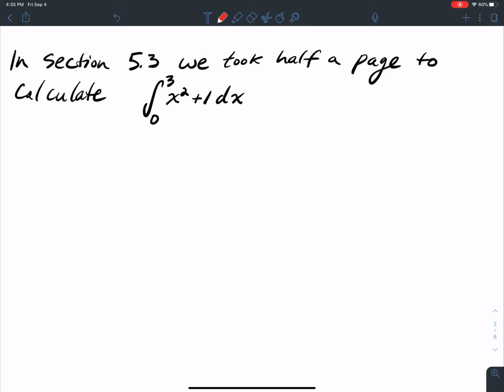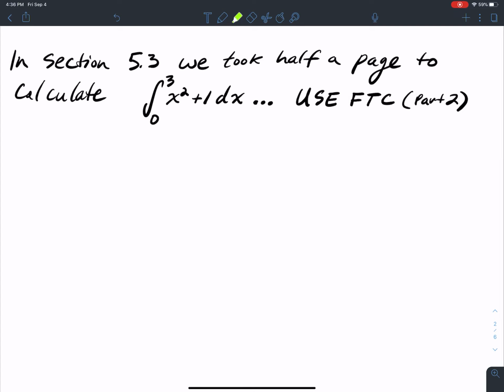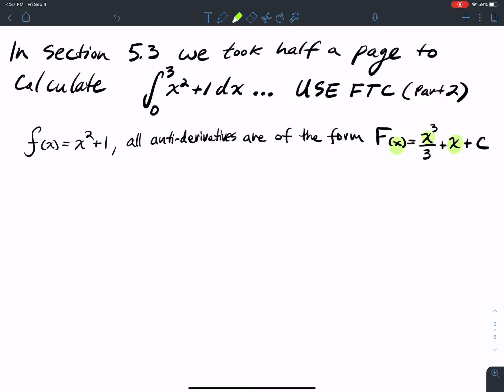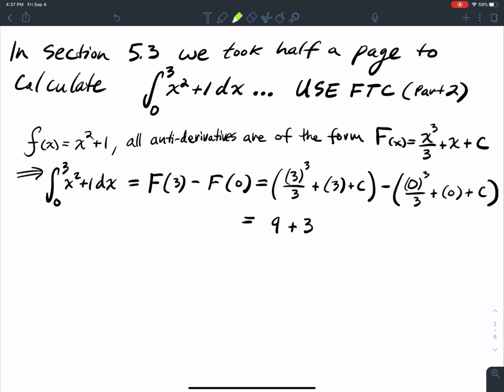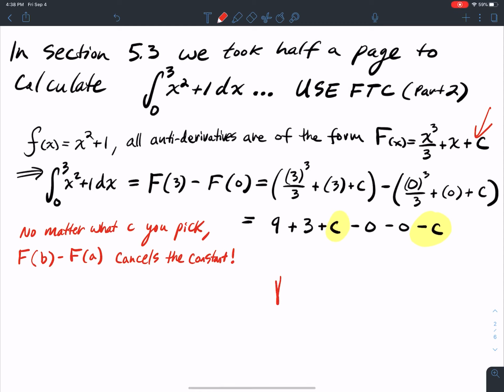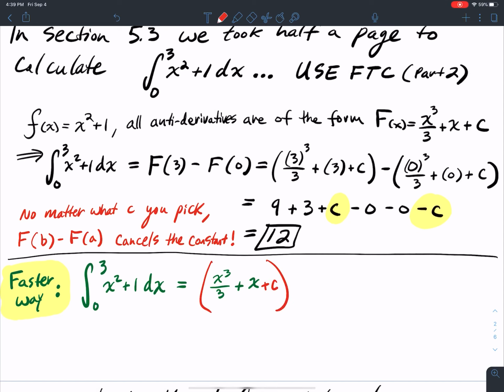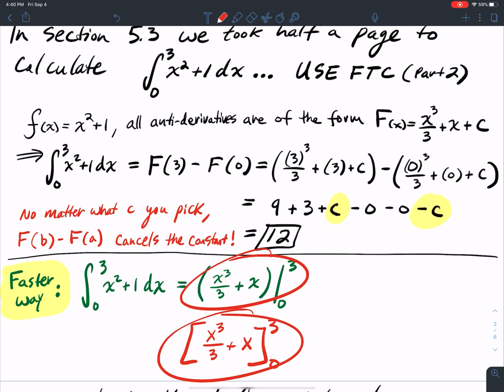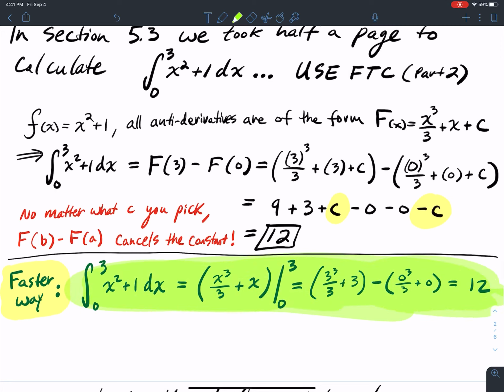5.4.3 Applying The Fundamental Theorem Of Calculus Part 2 To A Definite Integral (The Fast Way)